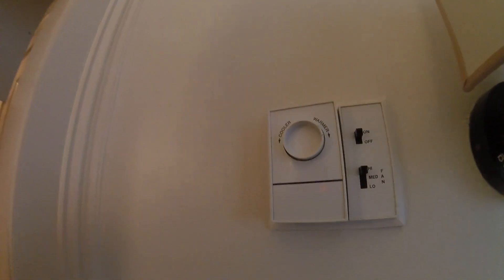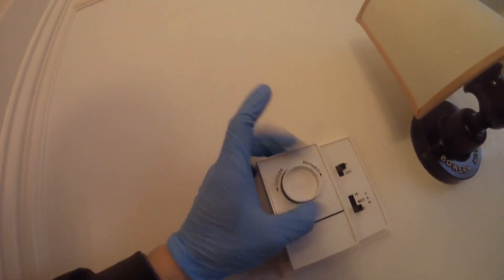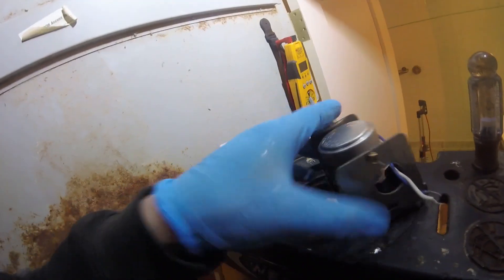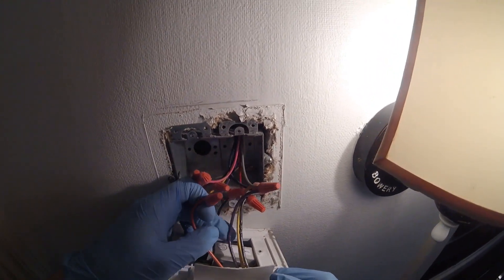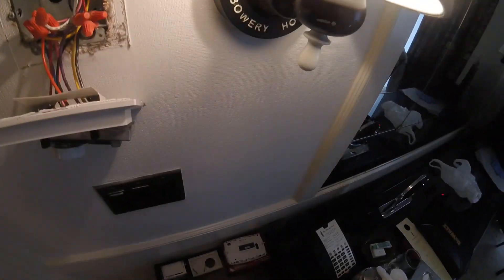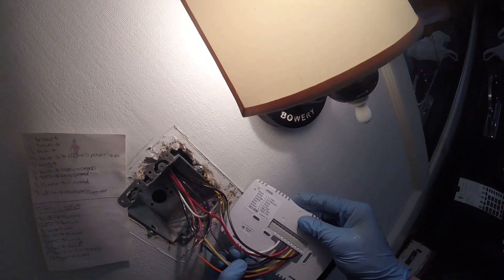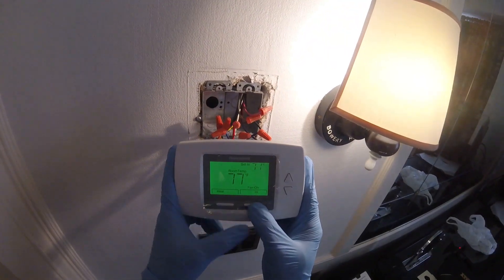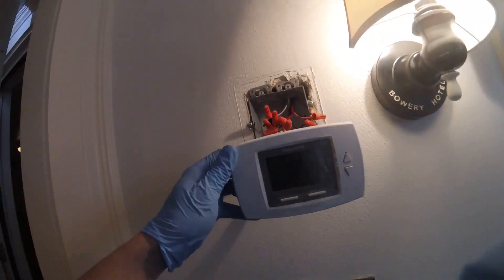HVAC: Thermostat replacement for fan coil unit (Line Voltage)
Hello everyone, welcome to JumperManTech
Today I will be replacing a line voltage thermostat for a fan coil unit which operates on either hot/chilled water produced by a chiller